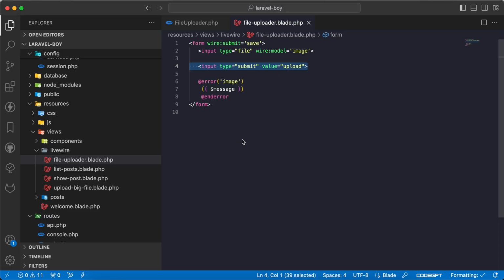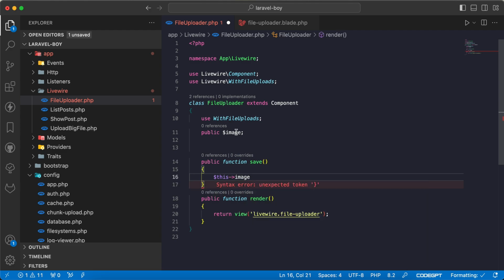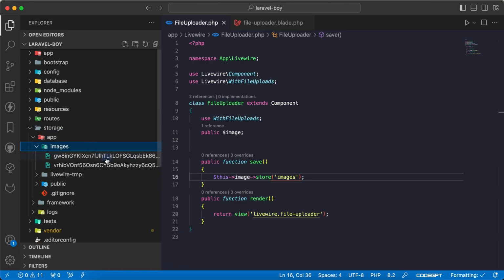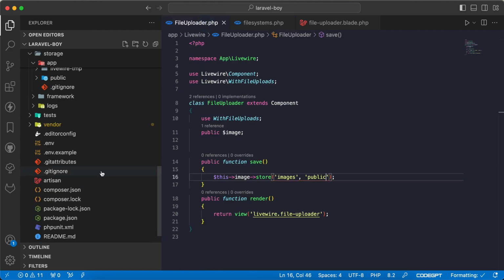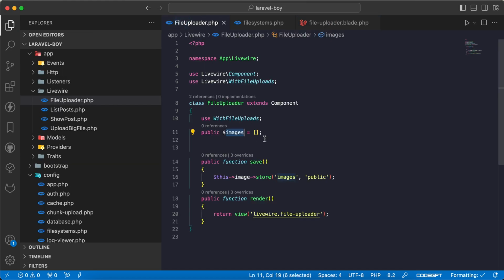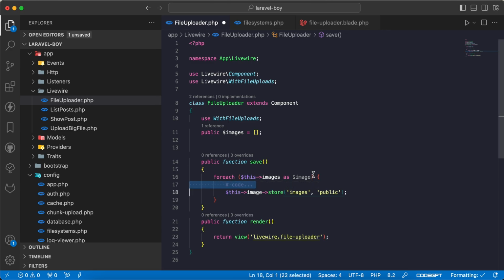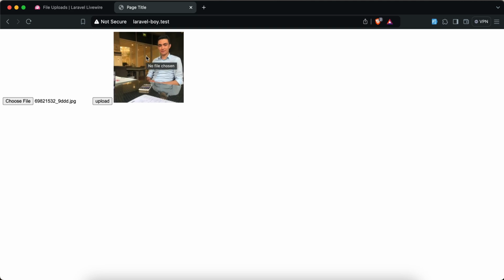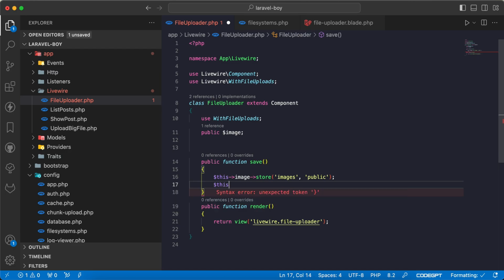Laravel livewire: Effortless File Uploads A Step-by-Step Guide